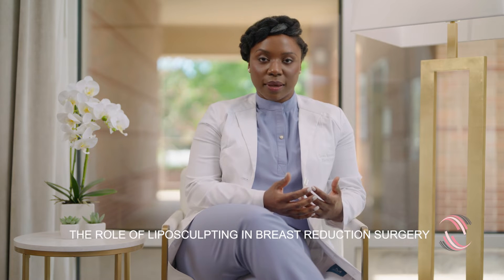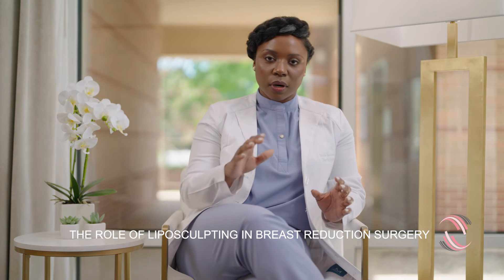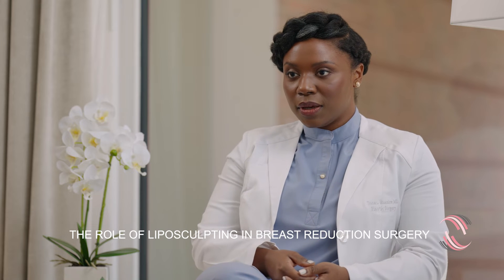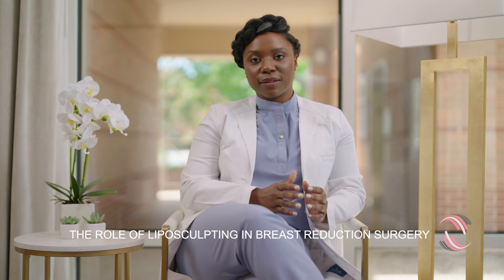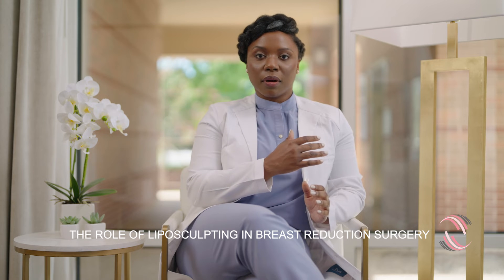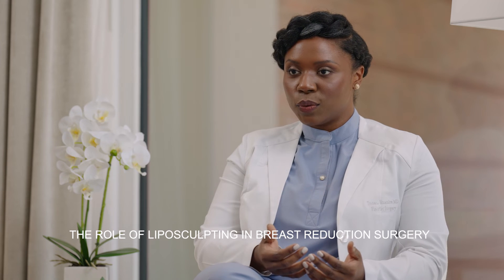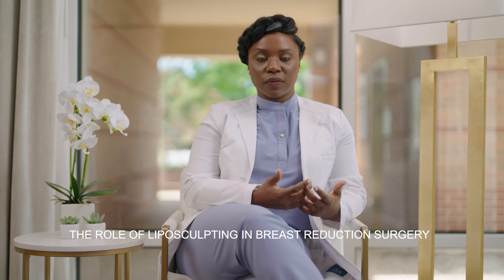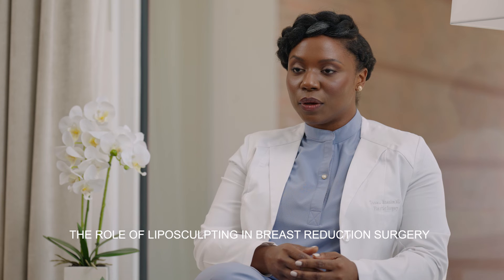THE ROLE OF LIPOSCULPTING IN BREAST REDUCTION SURGERY